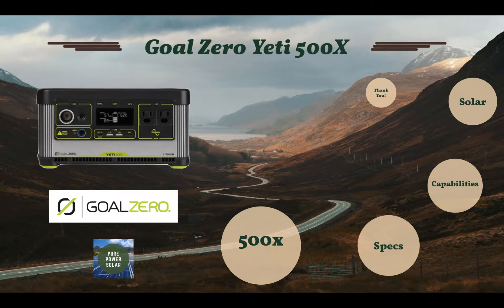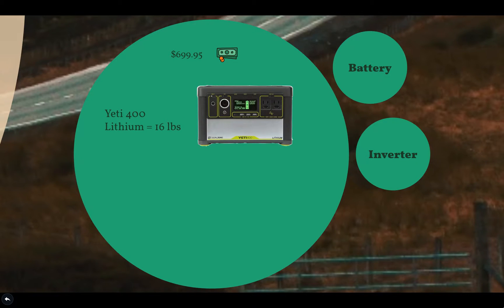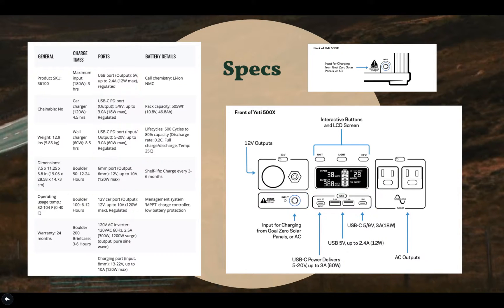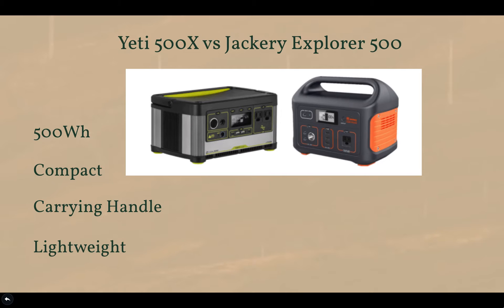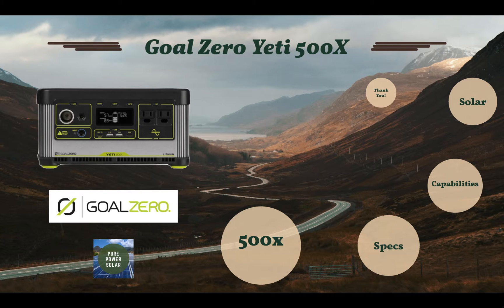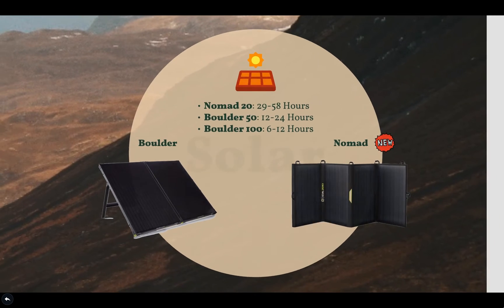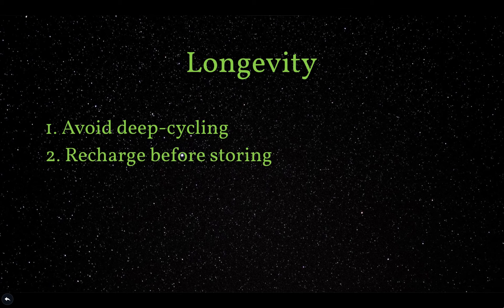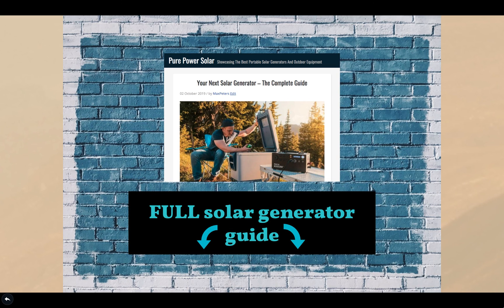Goal Zero Yeti 500X Solar Generator Overview - Peak Performance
The Yeti 500X by Goal Zero is a medium-sized solar-powered generator that houses a lithium-ion battery at 505Wh of capacity. This machine is an excellent tool to bring on camping trips, tailgates, drone outings, and is a great tool to have at home when the power goes out unexpectedly.
Goal Zero has many models of solar generators, but the predecessor to the 500X would be the Yeti 400 Lithium, which houses a slightly smaller battery and weighs a few pounds heavier than the 500X.
When comparing the Yeti 500X to the Jackery Explorer 500, the Yeti took the lead in my opinion because it has one more USB port and has two AC outlets. The Jackery 500 has three USB ports and one AC outlet.
The Yeti 500X is capable of charging with up to 180W of solar energy (Max).
It's priced at $699.95 and is a big competitor to other medium-sized solar generators.

-Max